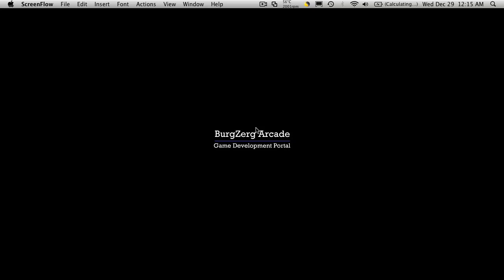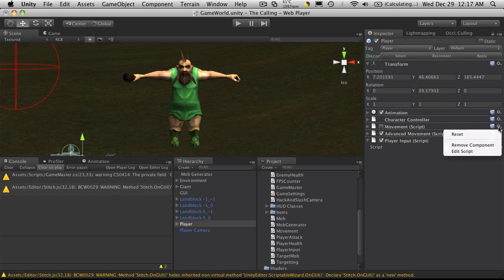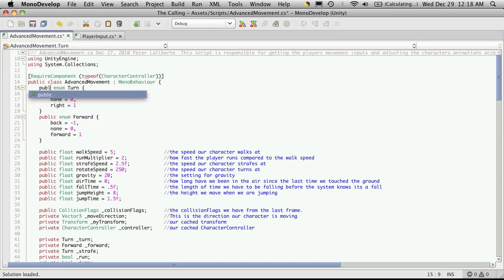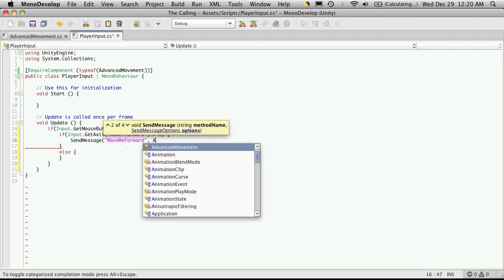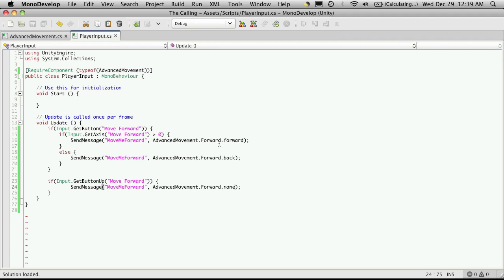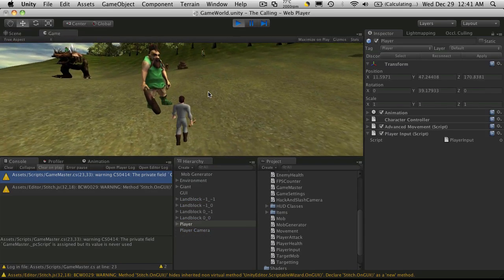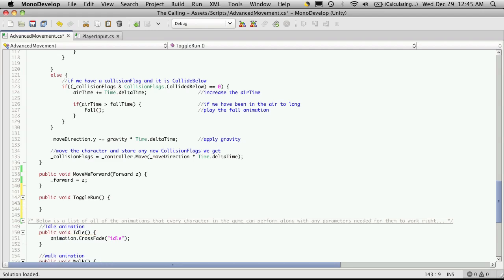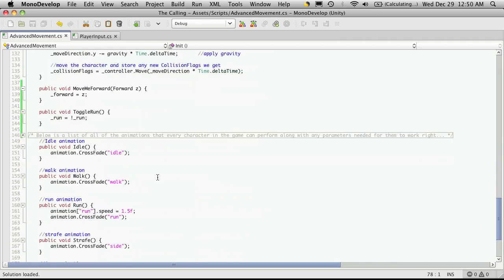101. Unity3d Tutorial - Player Input Part 1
In this video, we will start creating the class that will take the players input and call the proper animation as well as move the character as we wish.